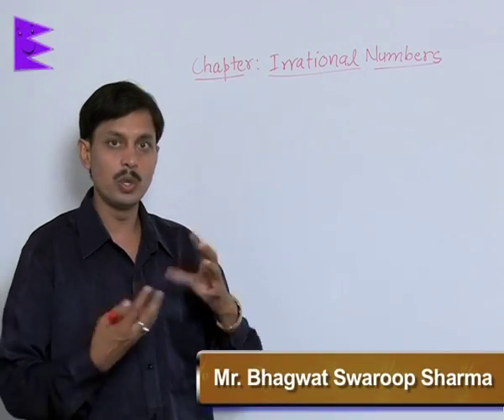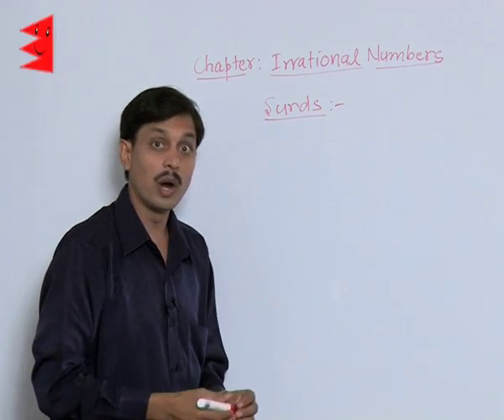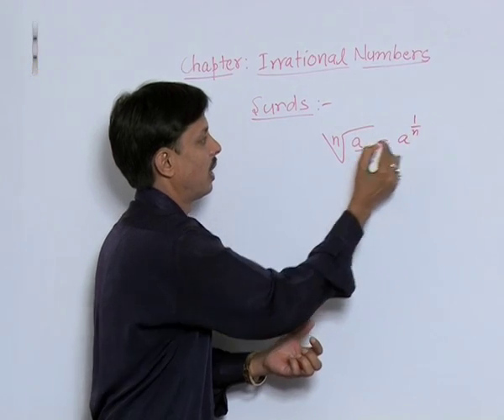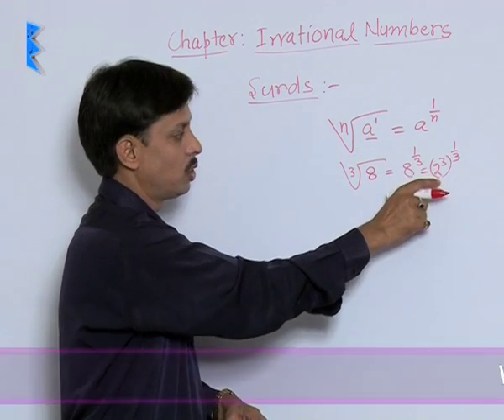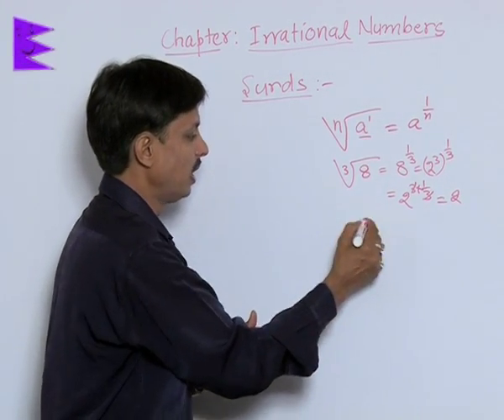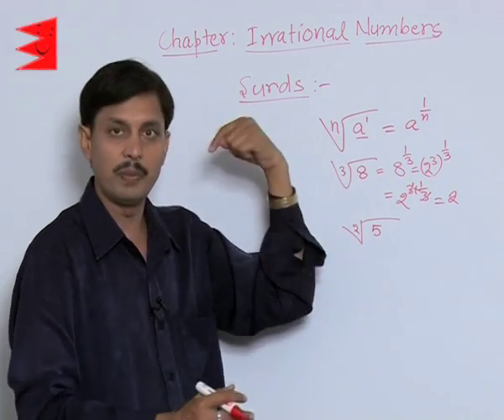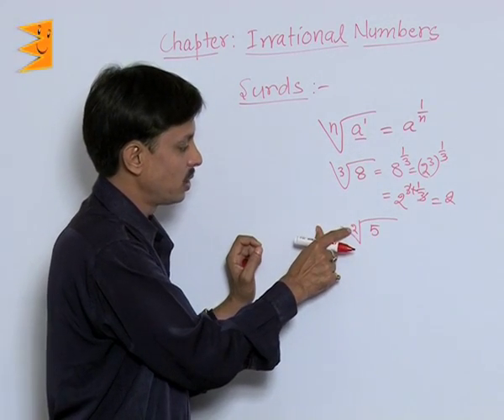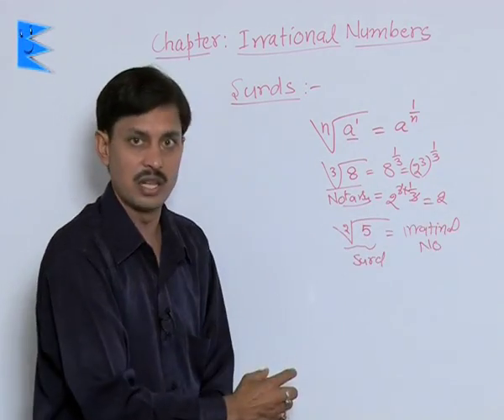CBSE Class 9 Maths Number System Irrational Numbers-Surds |Extraminds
Topic: Irrational Numbers-Surds
Extraminds